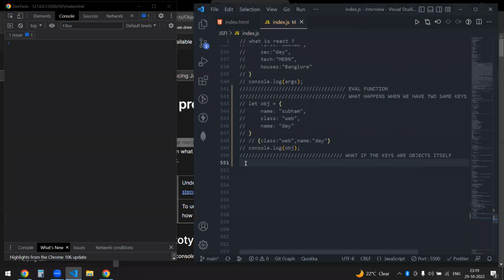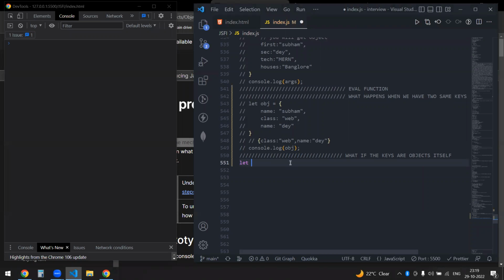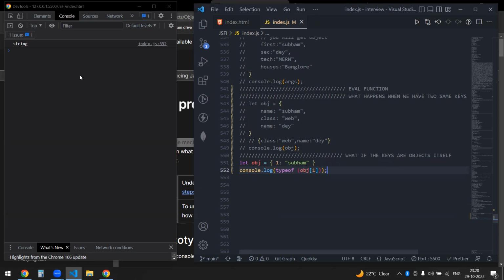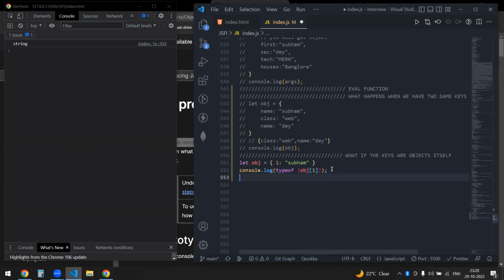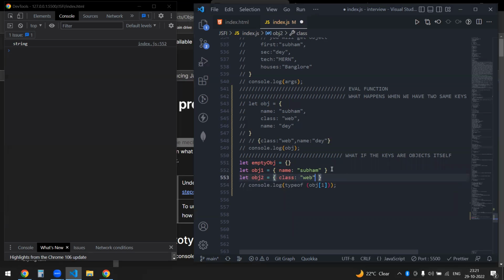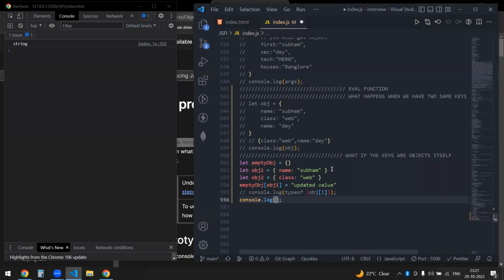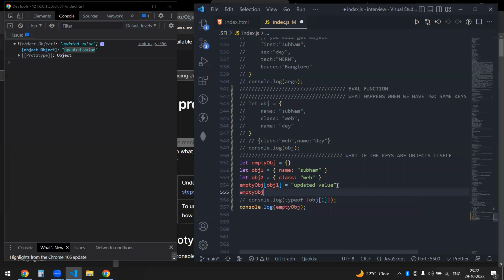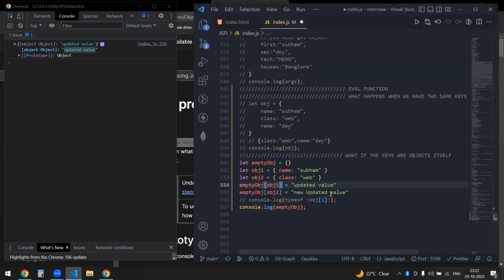What If The Keys Are Object Itself || JSFI 21